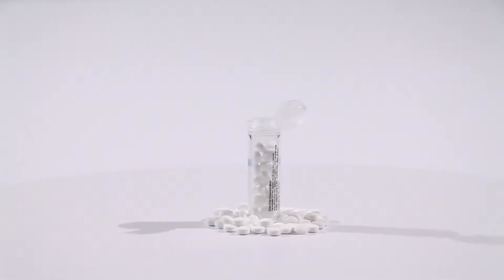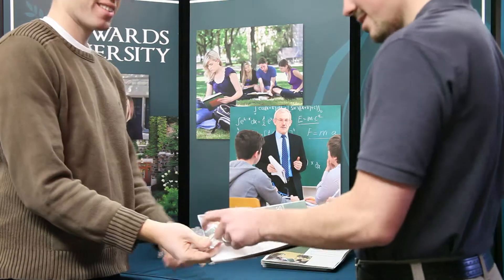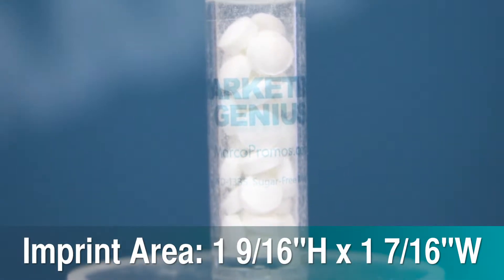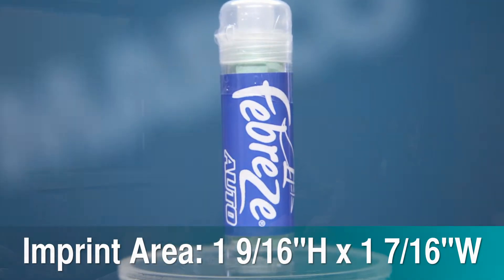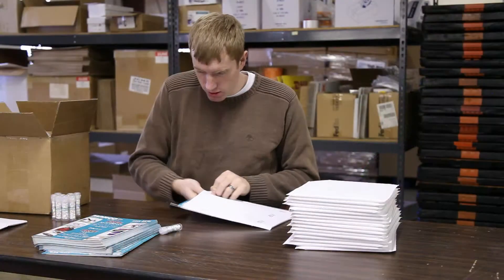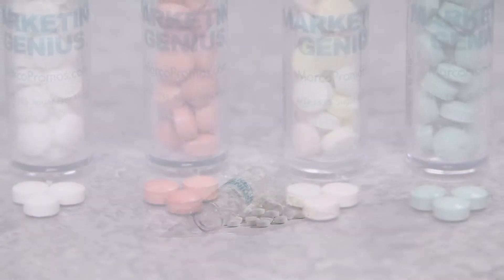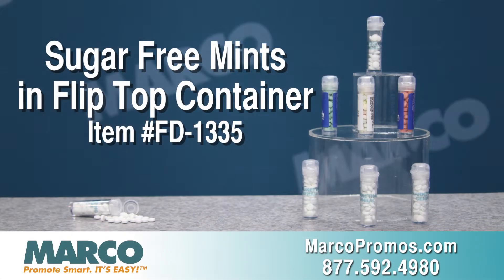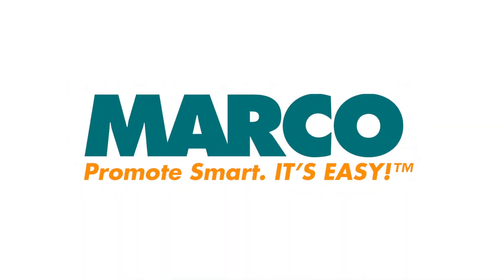Promo Candy - Sugar Free Mints in Flip Top Container - MARCO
Need something to keep your breath and branding campaign fresh? What luck...MARCO's Sugar Free Mints in Flip Top Container are the perfect custom product for you!  This candy promotional item is great for handing out at conventions or to give to your traveling business employees. Make sure your brand is always in the forefront with the bold wraparound label of 1 9/16" h x 1 7/16" w imprint area. Plus this is available for FULL COLOR imprinting at no additional cost. The pop up cap helps dispense only what you want. The convenient pocket-size and light weight of these promo mints make them an ideal advertising product for mailings. The delicious mints are not only sugar-free, they are also gluten-free so they are safe to pass out to a large audience! The available flavors are peppermint, cinnamon, mixed fruit & wintergreen.

To get the lowest guaranteed prices on the Sugar Free Mints in Flip Top Container imprinted with your company's logo, or call today to speak to a marketing items specialist today and to get your FREE sample.

This is just another way that MARCO helps you advertise more for less...Promote Smart. IT'S EASY!™.